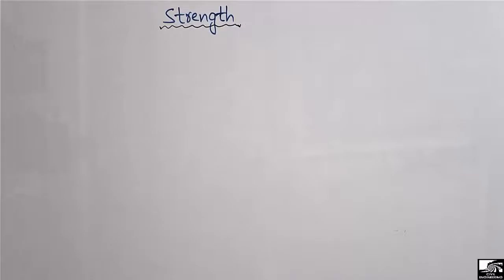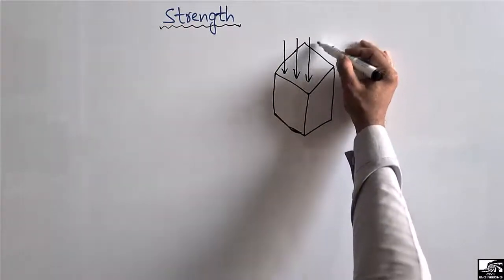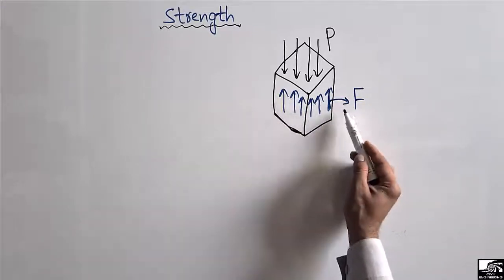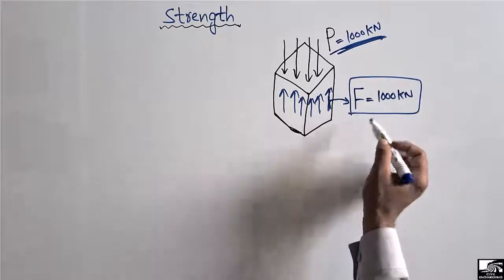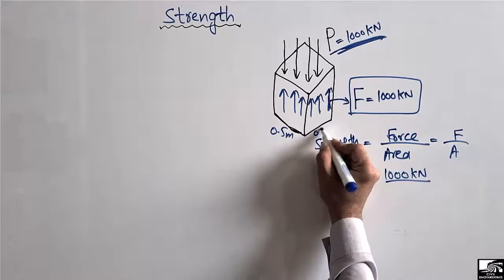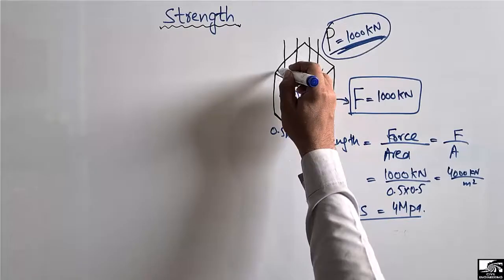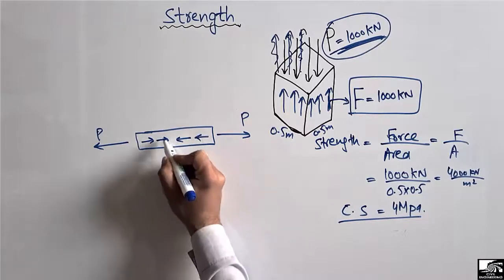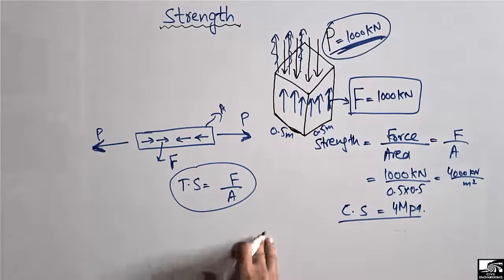Strength of Material basic knowledge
This video shows how to find strength of any object or specimen. The strength of material can be defined as the load over the area.

Strength
Material strength
Strength of material
load acting
Civil engineering basic
Basics of material strength
what is strength